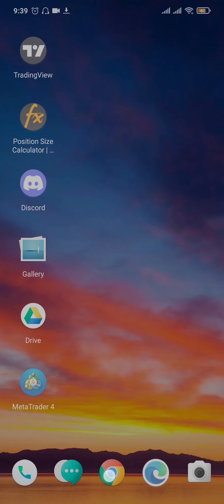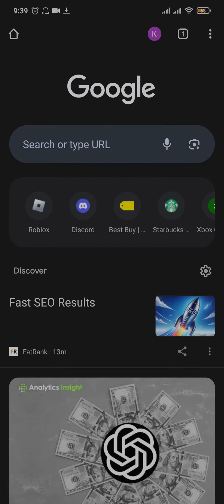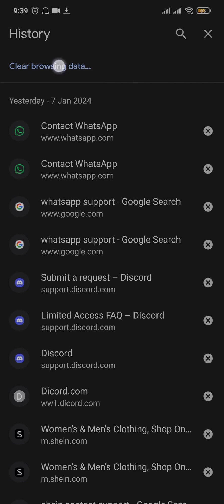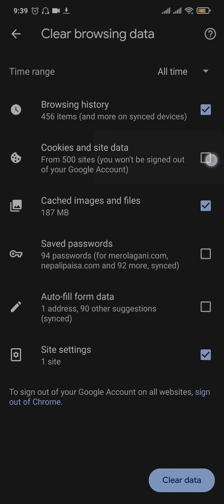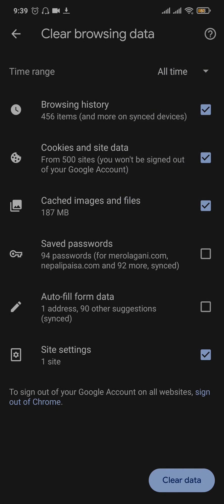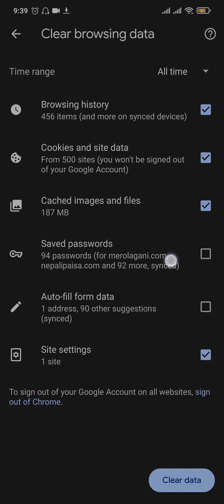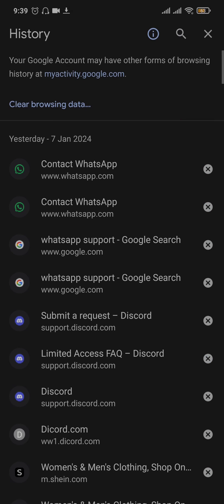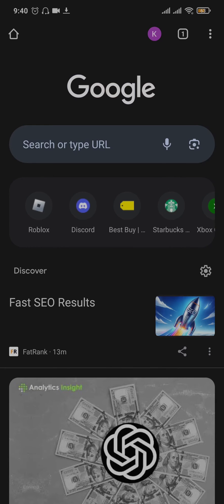How To Fix Error 403 Google Chrome (2024) | 403 Forbidden Error On Google Chrome (Solved)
In this video I'll be showing you how to fix google chrome error 403 issue. So watch the video till the video till the end so that you won't miss any steps on how to solve 403 forbidden error problem in google chrome in 2024.